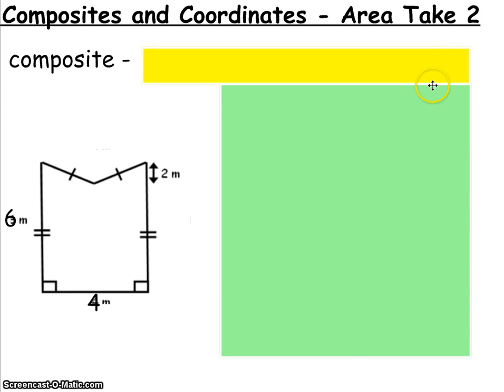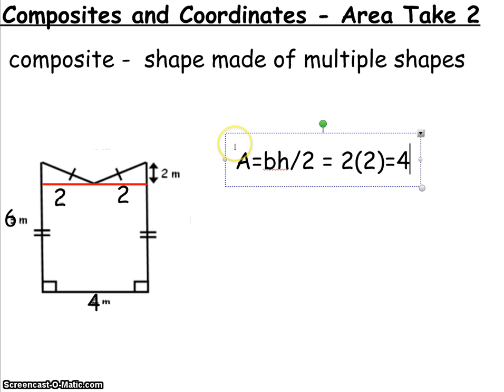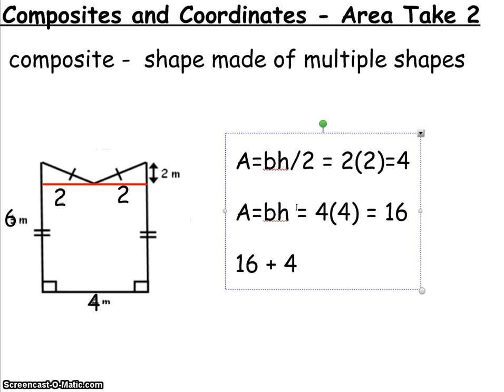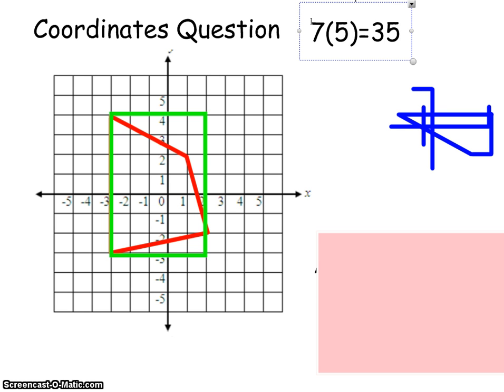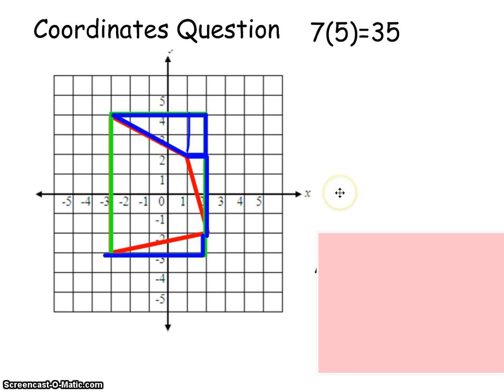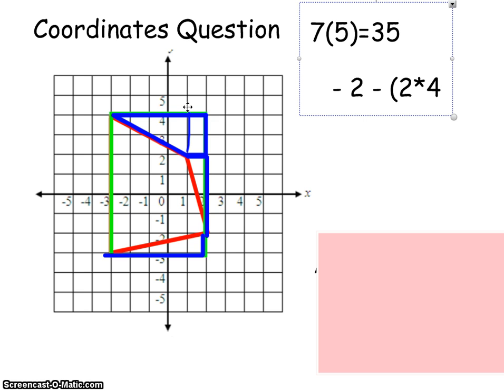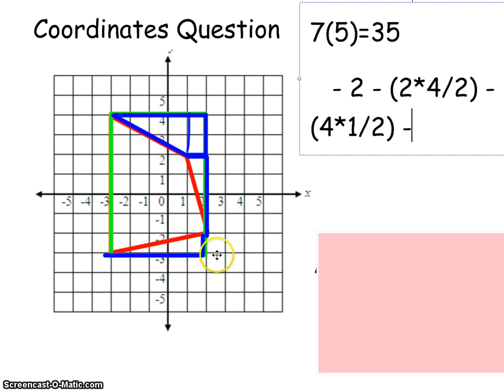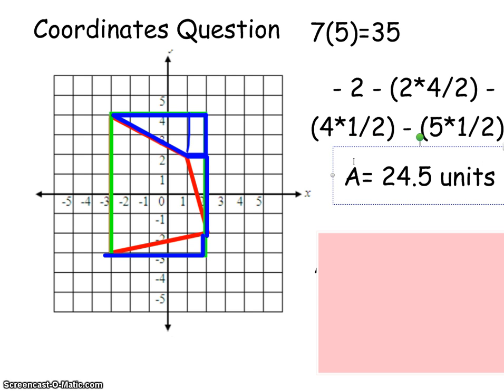coordinates and composites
Mini lesson extending area